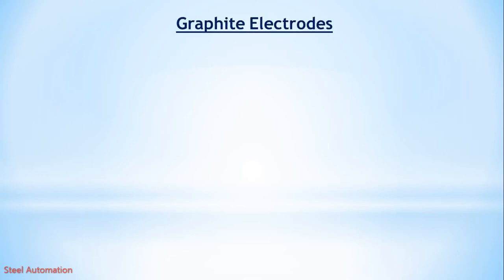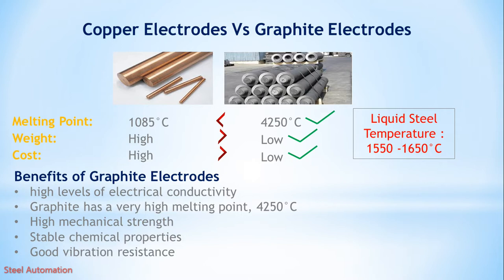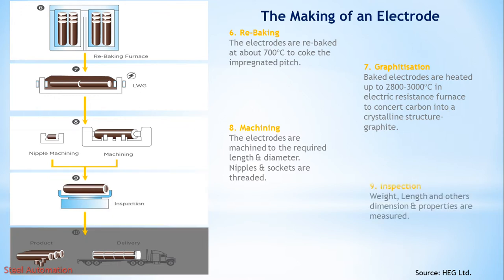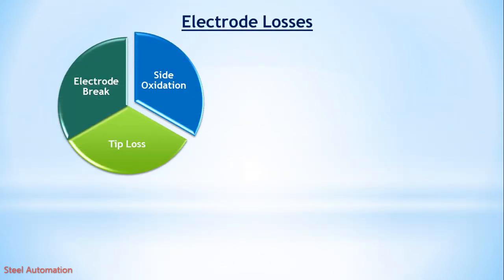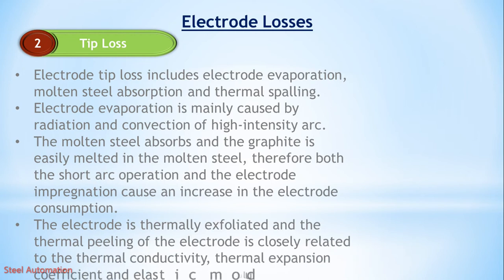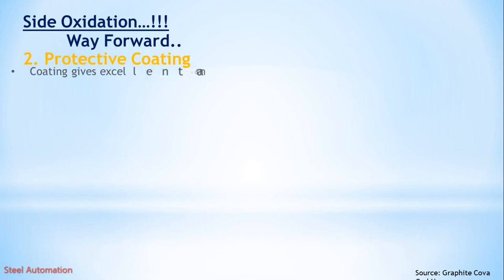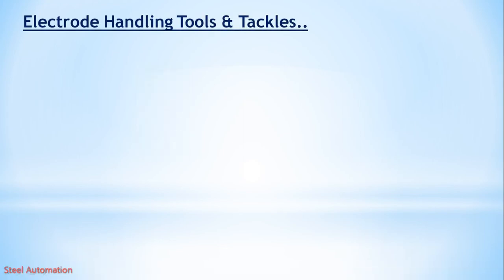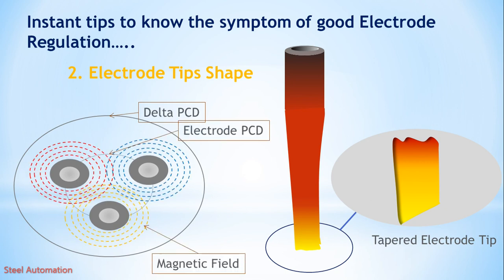Graphite Electrode & its use in Steel Plant | EAF | LRF | Electrode Losses & way out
Use of graphite electrode in Electric Arc Furnace & Ladle Furnace. Construction of electrode & making of it. Electrode losses during arcing & way out to reduction in specific electrode consumption. Glimpse of electrode handling equipment.